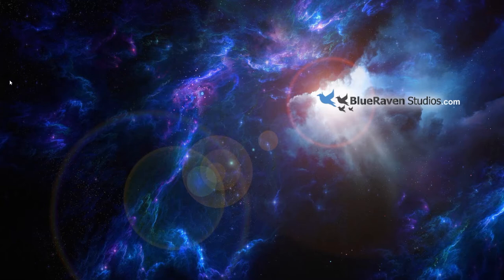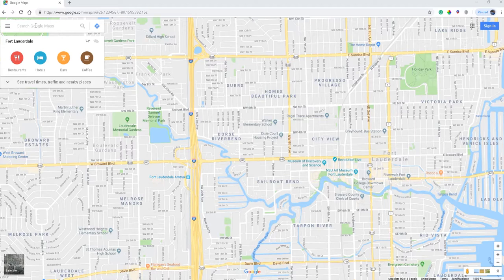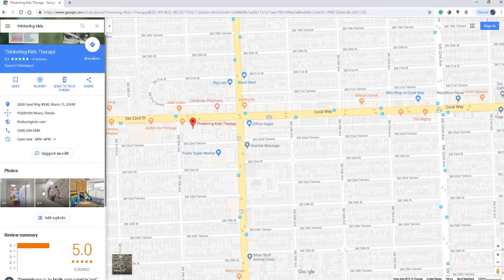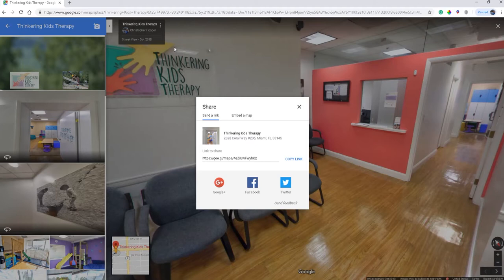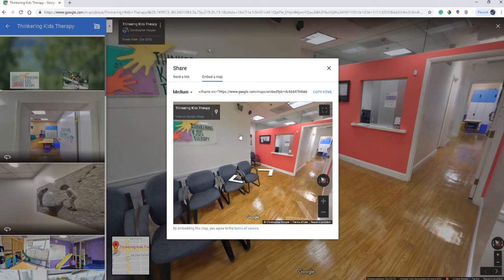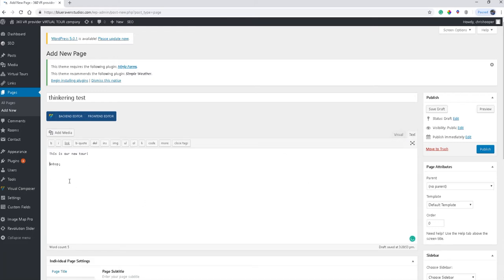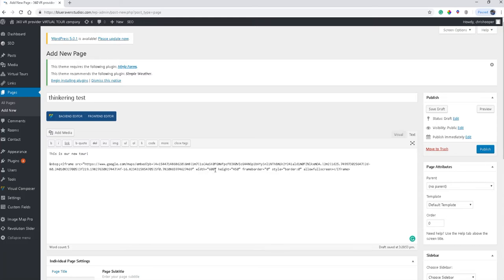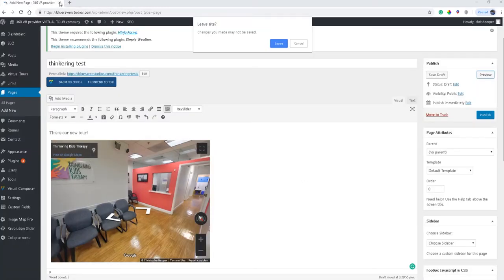How to embed Google tour into website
Here is a quick tutorial on how to get the embed code for your Google Maps Street View Tour and then embed the Google tour into your website